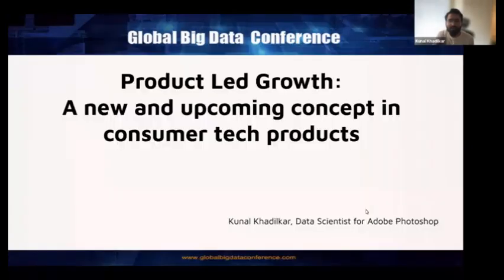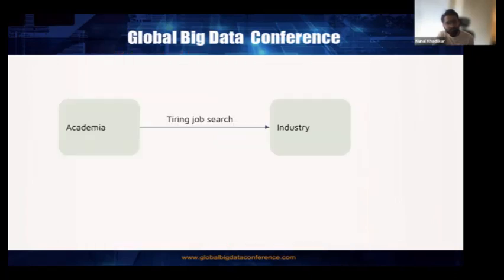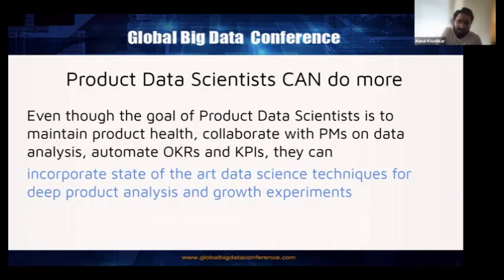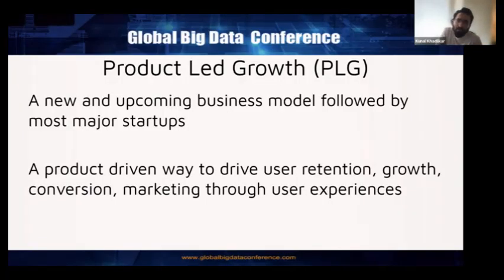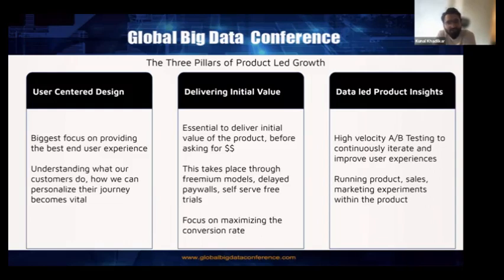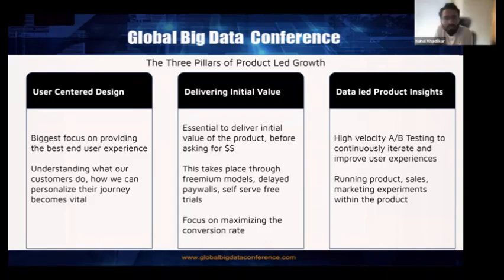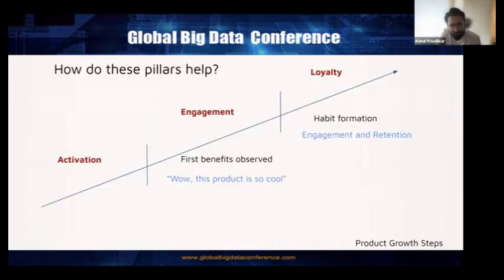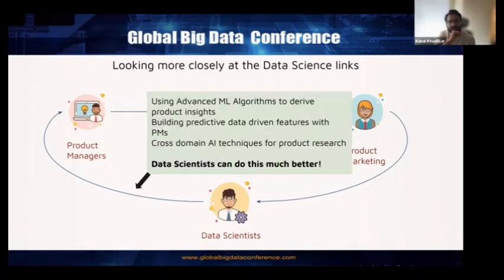Product Led Growth: A new and upcoming concept in consumer tech products - Kunal Khadilkar, Adobe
Kunal Khadilkar, Data Scientist, Adobe SPeaking at  Global AI Virtual  Conference Mar 29th to 31st, 2023

Topic
Product Led Growth: A new and upcoming concept in consumer tech products

Abstract
Product Led Growth, or PLG is a new and upcoming concept, created by data driven startups and nowadays being used by most major tech companies to better grow their products. The main essence of PLG is to drive growth through amazing user experiences, personalized content and insightful recommendations. The foundation of PLG relies on collecting lots of user data, and a close collaboration between Data Scientists, Product Managers, Designers and Engineers. In this talk, I will explain what PLG is, how it works in tech companies and share few insights. I will also talk about how the traditional role of Data Scientists has changed with the rise of PLG, and how Data Scientists can upskill themselves to support PLG. This talk will cover my personal research+industry experiences working with large scale data.